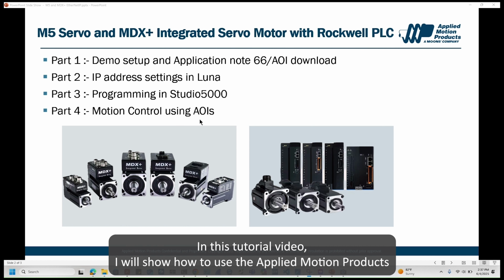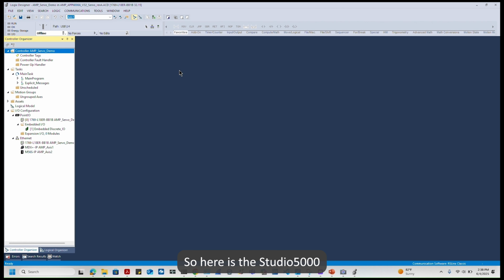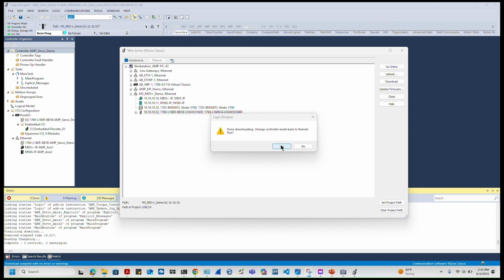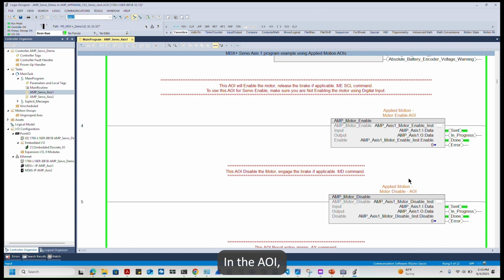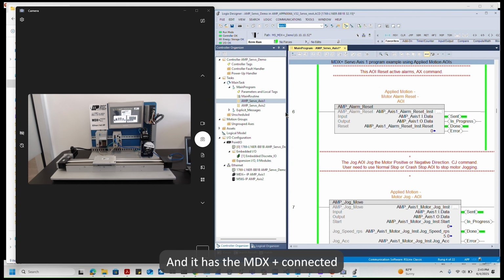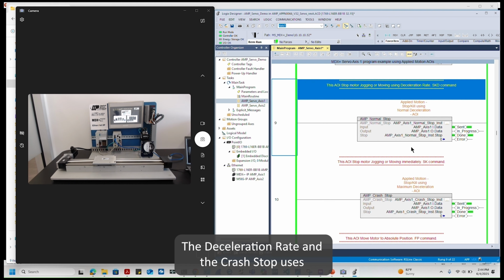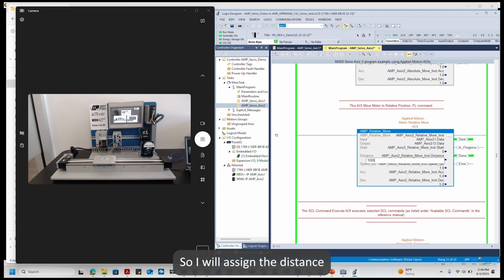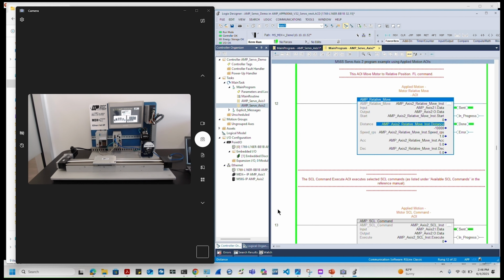Part 4: Motion Control Using AOIs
This video demonstrates how a user can use Applied Motion Products' Add-on instruction for motion control tasks.